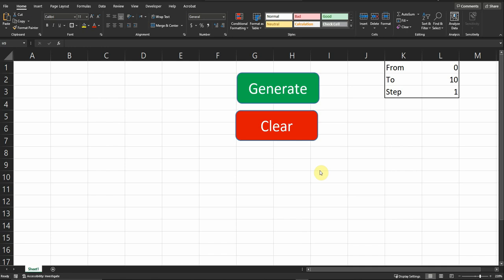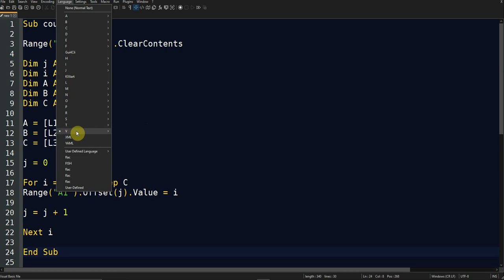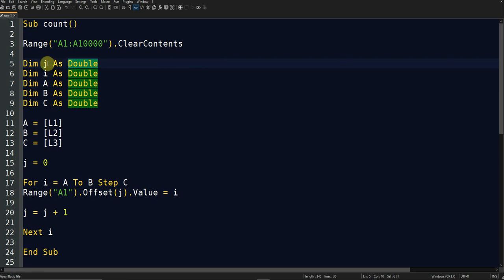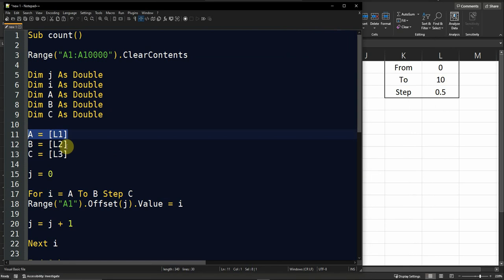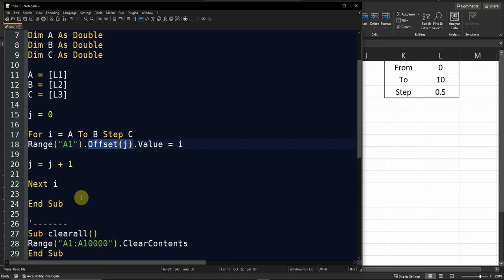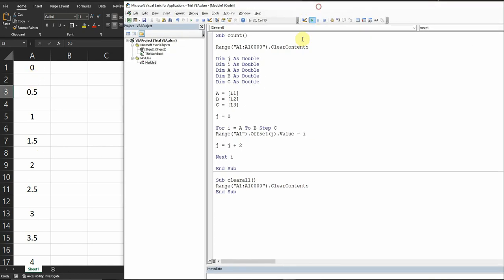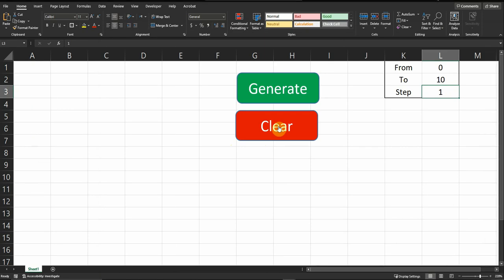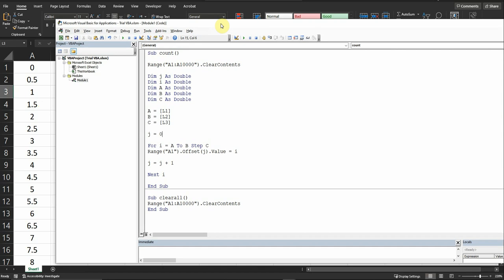Generate or Count numbers with Step | VBA Excel